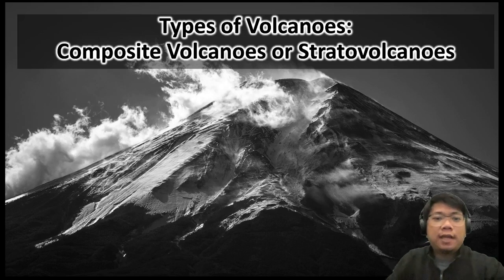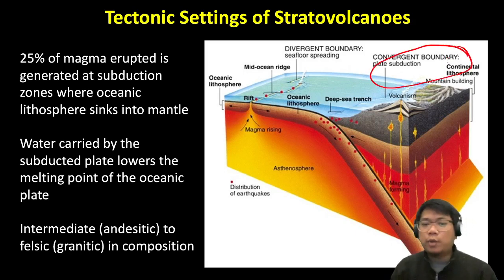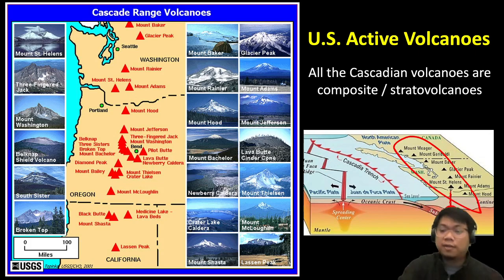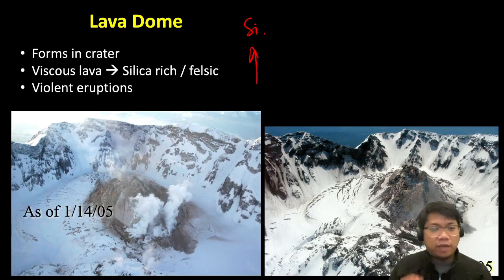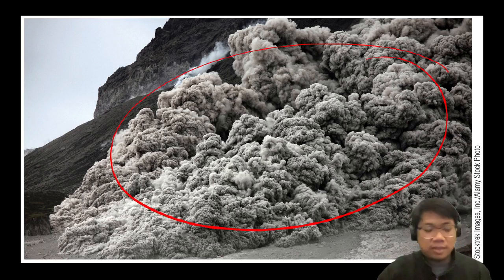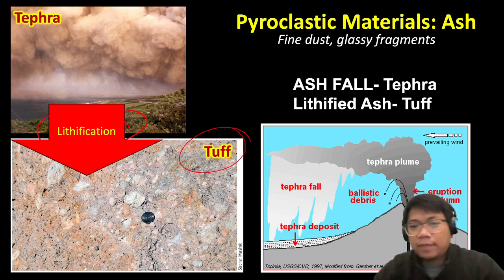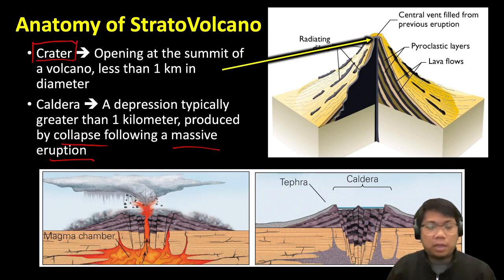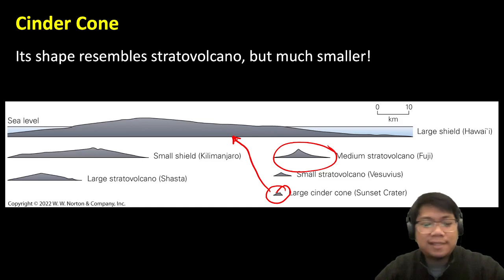05c - Volcanoes Types | Stratovolcano & Cinder Cone